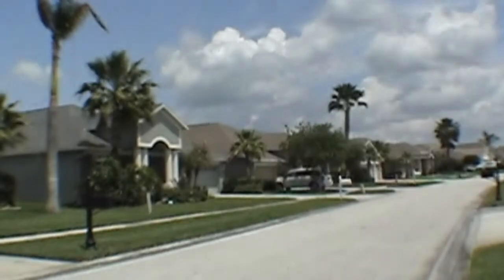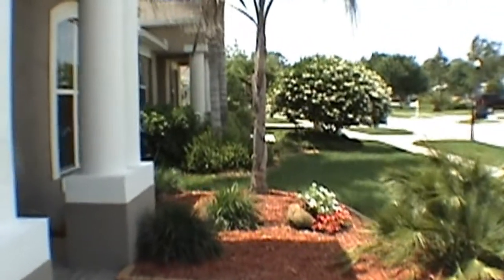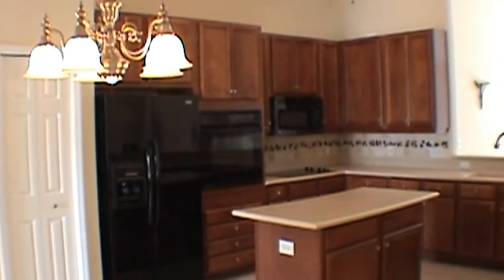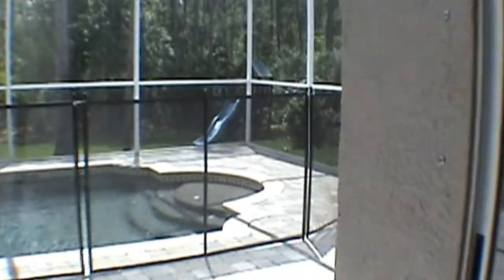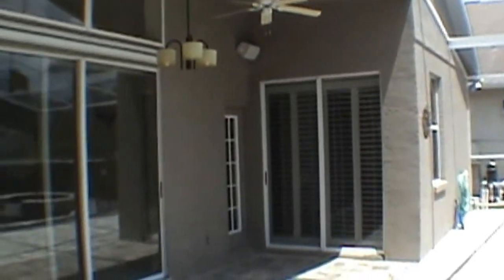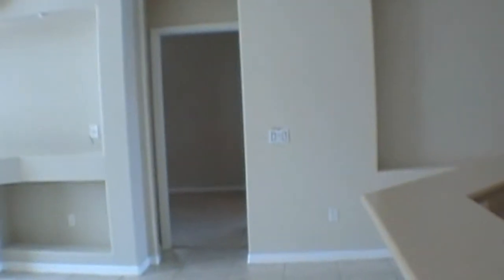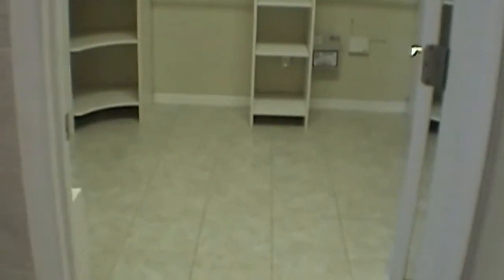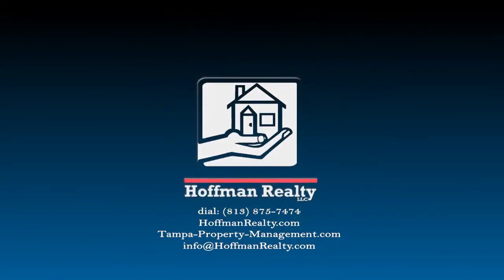"Tampa Rental Home" 2BR/2BA by "Tampa Property Management"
This "Tampa Rental Home" is located at 12738 Tar Flower Drive Tampa FL 33626. This 4-bedroom, 3-bathroom, 2,618 SF home is in the Westwood Lake subdivision in North West Hillsborough County. This "Tampa Rental Home" features formal living and dining areas, spacious rooms, and a split bedroom plan. The flooring includes ceramic tile, and carpet. The open plan family room, and kitchen look out onto a beautiful, large screened lanai with swimming pool and spa. The kitchen of this "Tampa Rental Home" includes wood cabinets, solid surface countertops, and a large breakfast bar. There is a side-by-side refrigerator, flat-top stove, with separate oven, dishwasher, and microwave. The master bedroom suite has a large walk-in closet, his and hers bathroom sinks, garden tub with separate shower. Full size washer and Dryer.

If you are a landlord looking for a "Tampa property manager", or you would like information about our leasing and Tampa property management service go